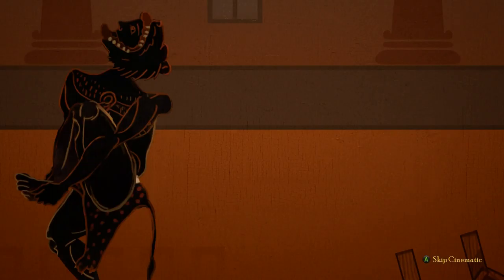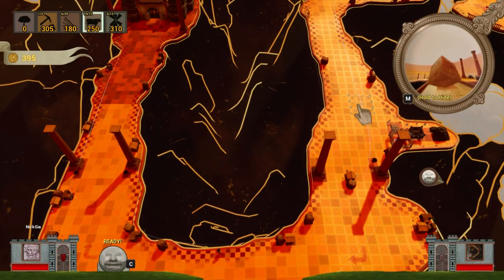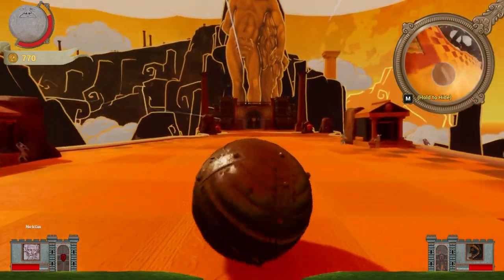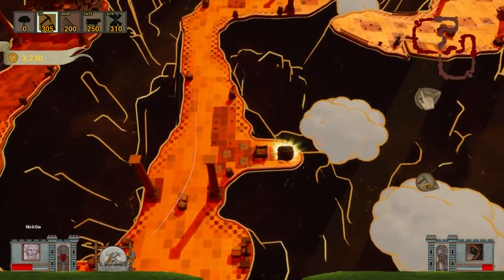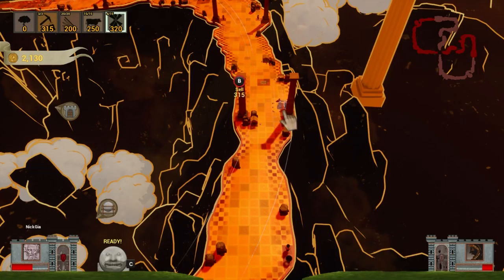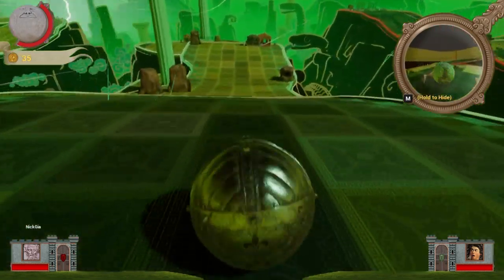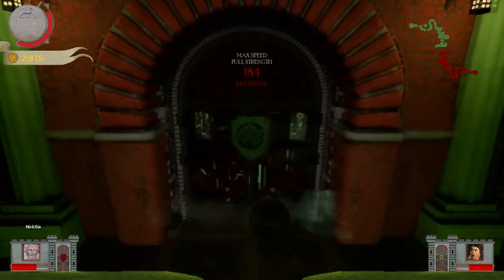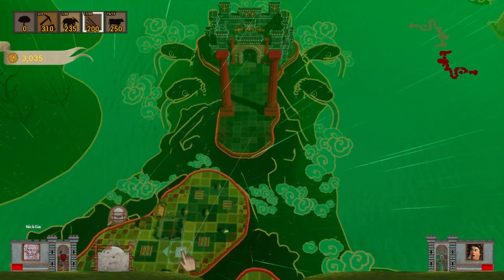Rock of Ages 2 gameplay with NickGia! Ep#3--Road to 100 subs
Welcome back for more Rock of Ages 2 gameplay with NickGia!  Ep#3

The greatest rock-racing, tower defense, art history game is back! Like the title says, Bigger & Boulder cranks up the surrealism and gameplay with chaotic 4P multiplayer, new time periods, and improved graphics, physics, and destructibility powered by UE4 to be, well… BIGGER AND BOULDER.